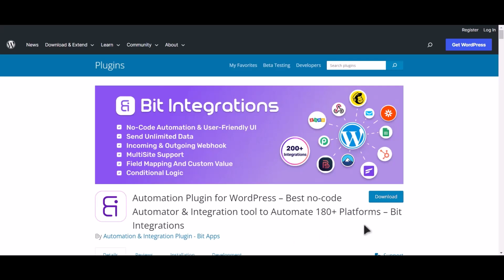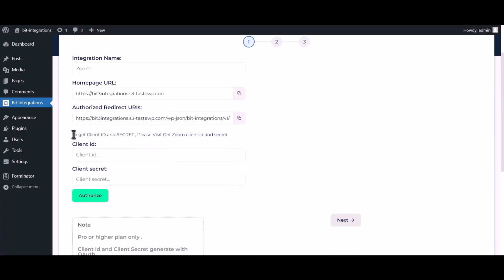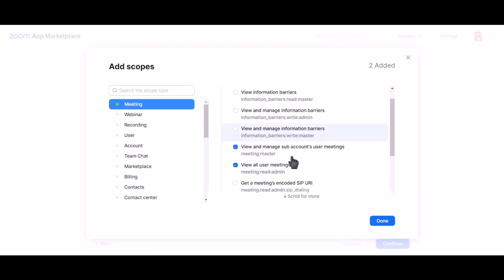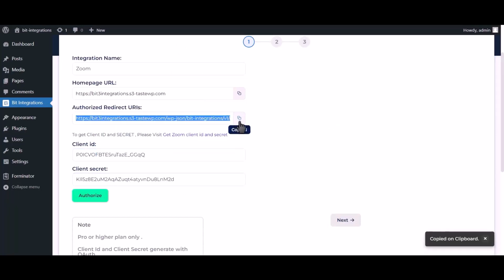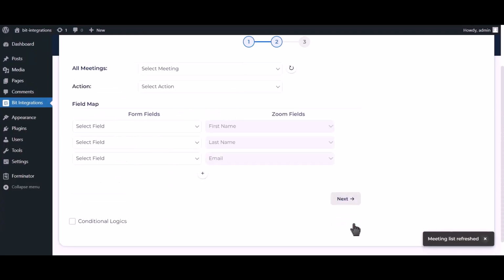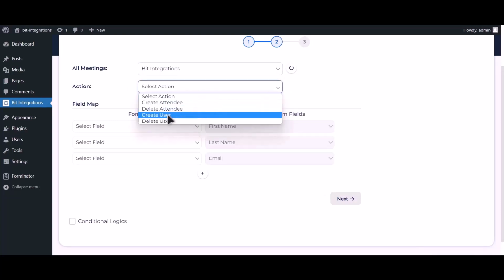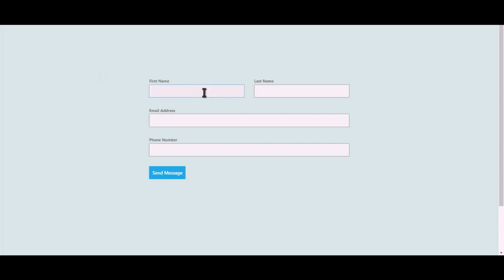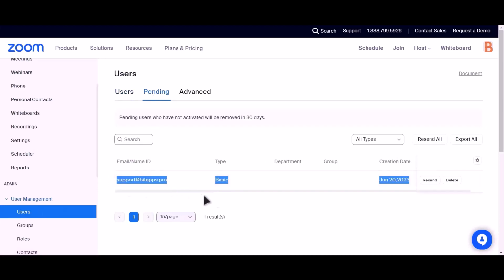Integrating weForms with Zoom | Step-by-Step Tutorial | Bit Integrations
📽️ Elevate your virtual meetings with the power of integration! Our latest tutorial demonstrates how to seamlessly integrate weForms with Zoom Meetings using the Bit Integrations WordPress plugin. Discover how to create a streamlined and engaging virtual meeting experience that will captivate your audience.

🚀 Step into the world of weForms and Zoom Meetings integration with our comprehensive tutorial. Uncover the magic of the Bit Integrations plugin, enabling you to effortlessly connect weForms and Zoom for enhanced collaboration and interaction.

Key highlights of this tutorial:
✅ In-depth walkthrough on integrating weForms with Zoom Meetings using the Bit Integrations plugin.
✅ Unleash the potential of integration to optimize your virtual meetings with weForms and Zoom, ensuring a seamless video conferencing experience.
✅ Learn how to harness the combined power of weForms and Zoom Meetings to make your virtual meetings more efficient and impactful.